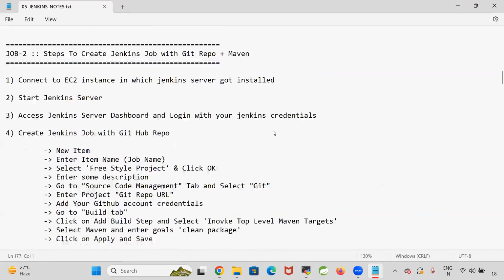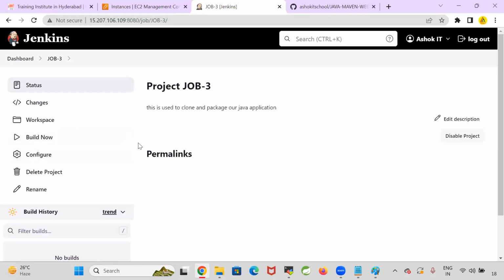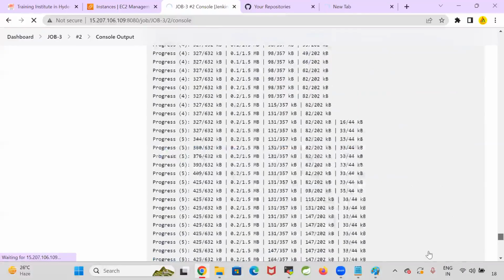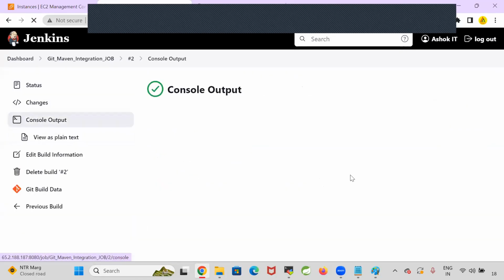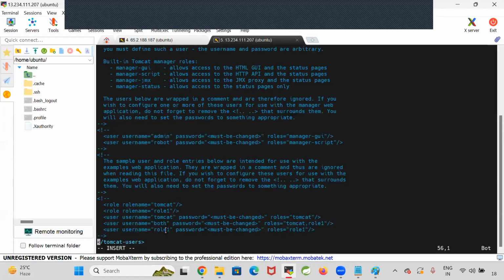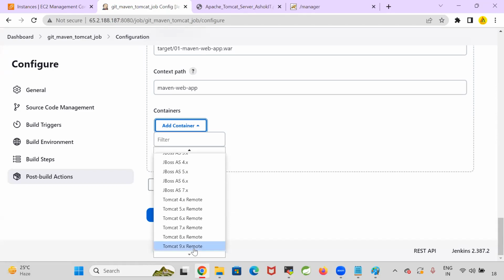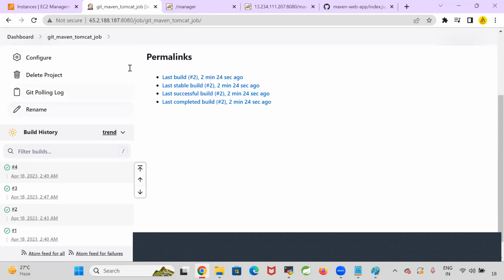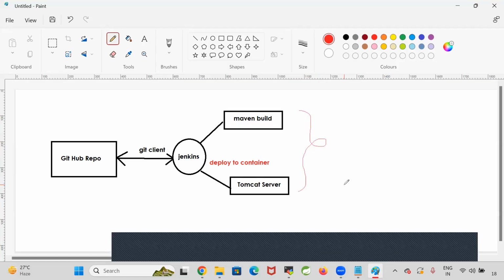33 Docker Kubernetes Jenkins